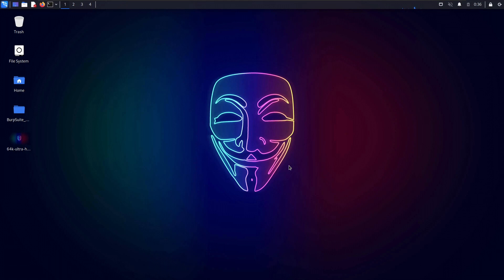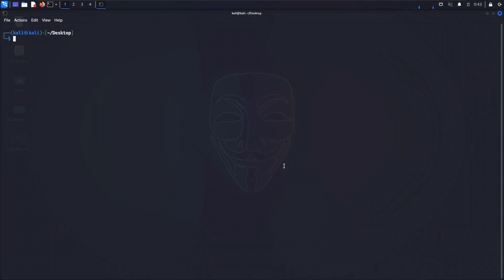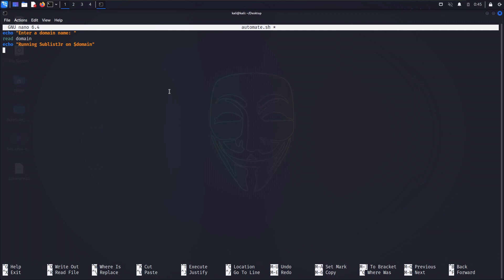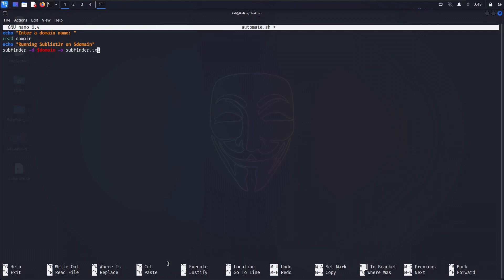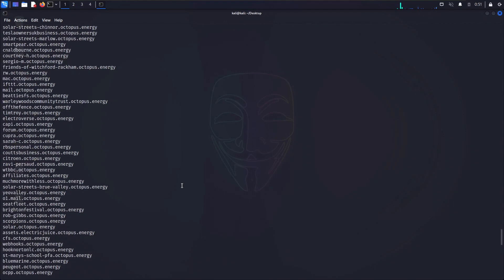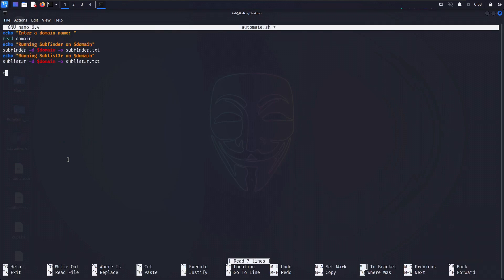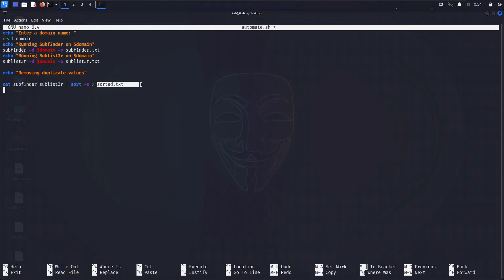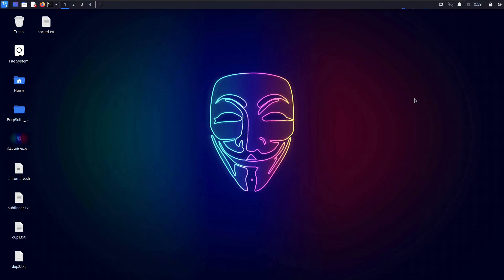BASH SCRIPTING #1: AUTOMATING SUBDOMAIN ENUMERATION | 2023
Hi everyone! This video demonstrates how to automate subdomain enumeration through bash scripting. If you have any doubts then please comment it out below.